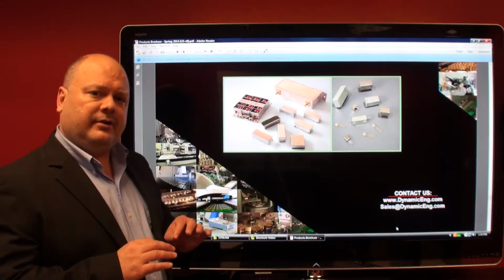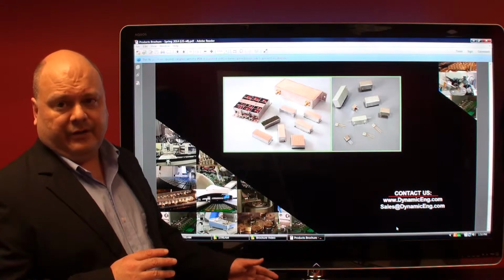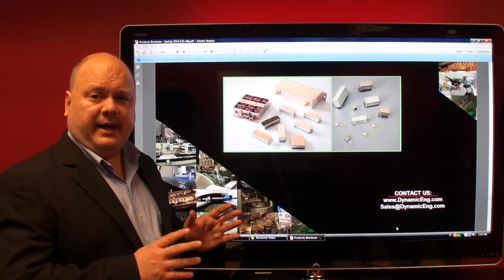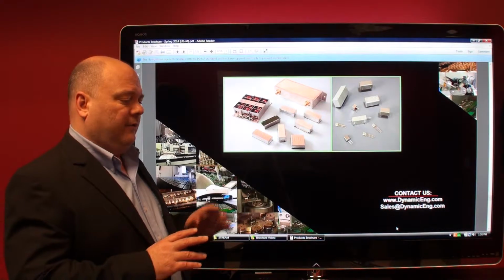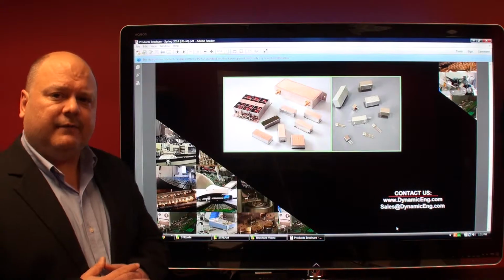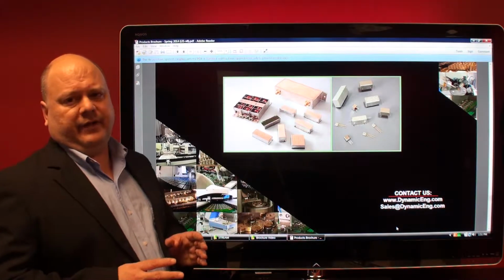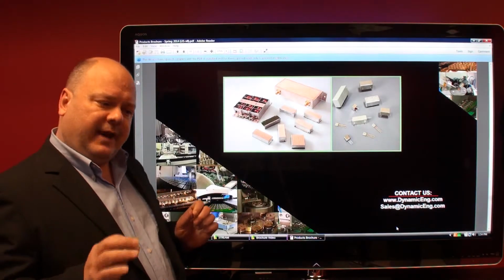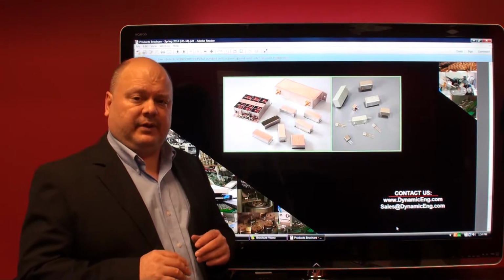Filters Introduction Part 2